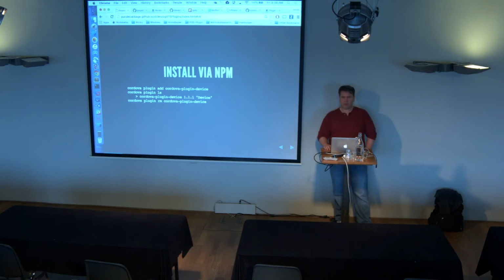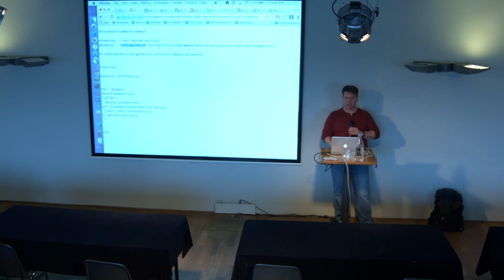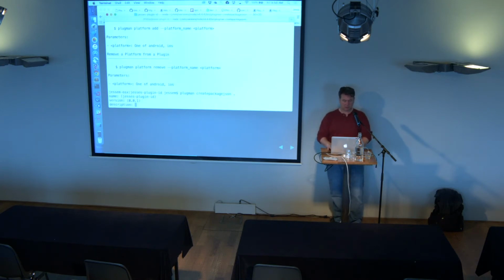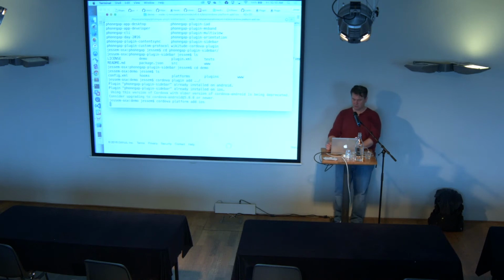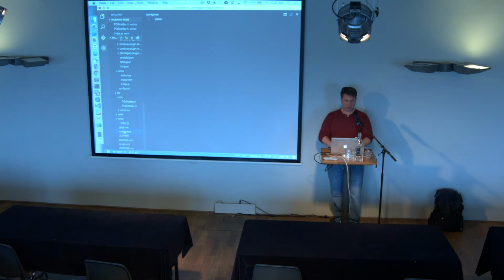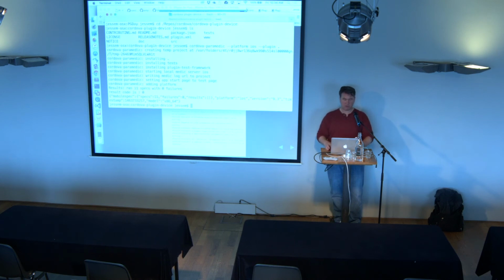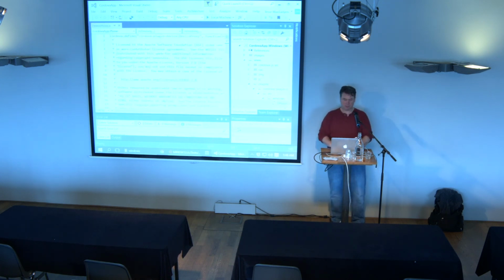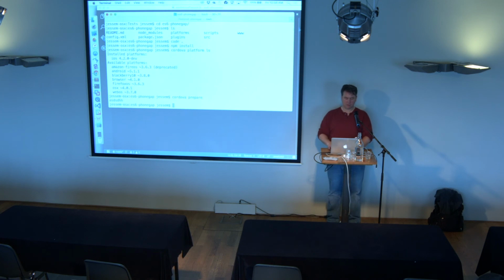Plugins are Everything, and Everything is a Plugin! | PhoneGap Day EU 2016 Workshops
Jesse has been writing PhoneGap plugins since before there were plugins. In this deep dive workshop Jesse will cover all the requirements of making great plugins, from conception to testing to publishing. He will also share some secrets from his bag'o'tricks and demonstrate some interesting uses for plugins you may not have thought of. Come ready to build!

JESSE MACFADYEN | Sr. Computer Scientist, Adobe